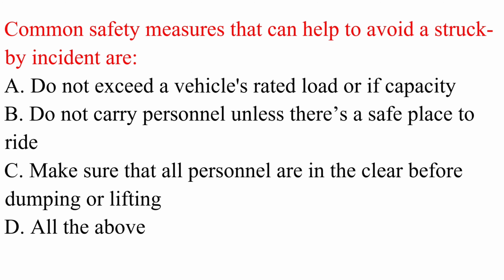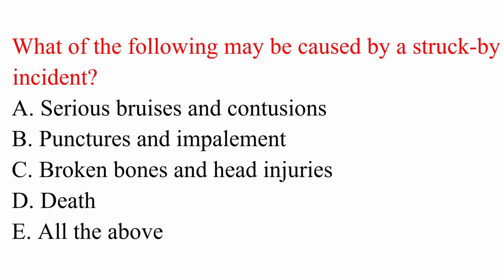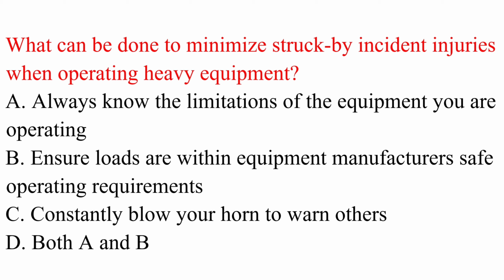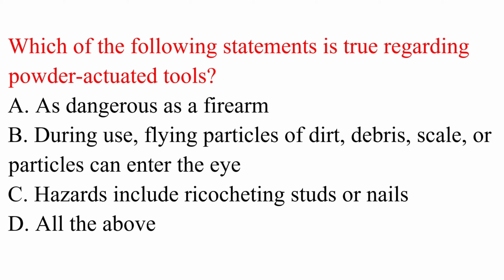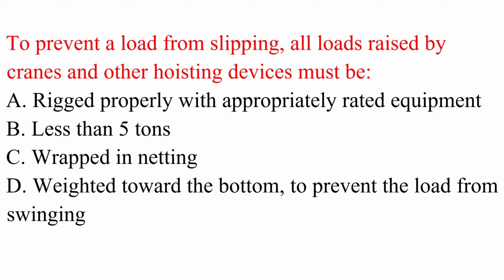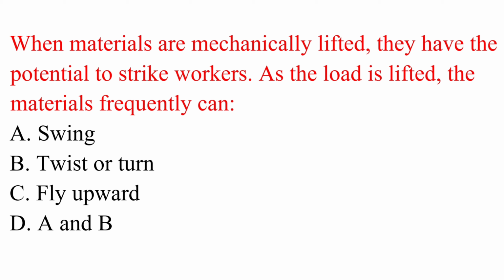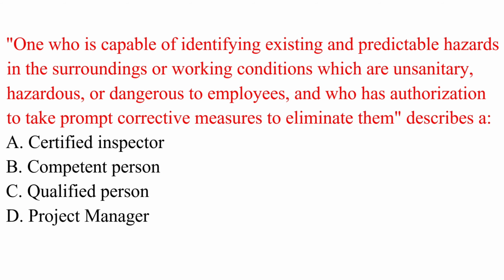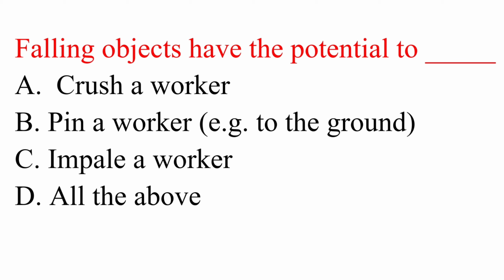OSHA 30 Construction Final Exam Question and Answer Part -36